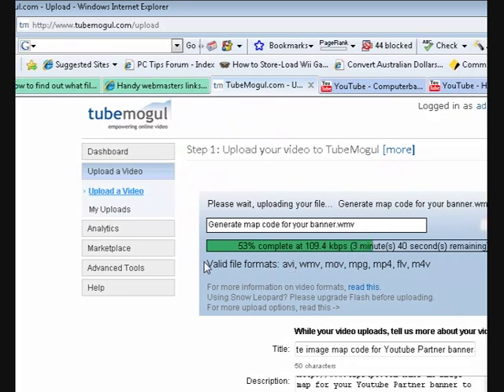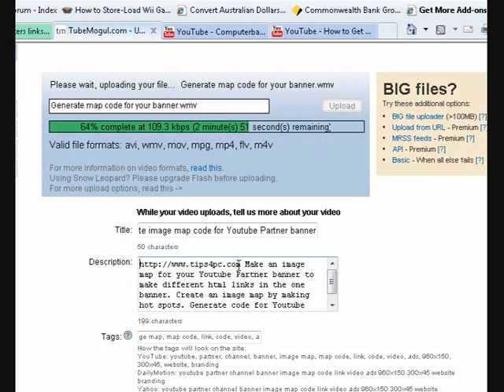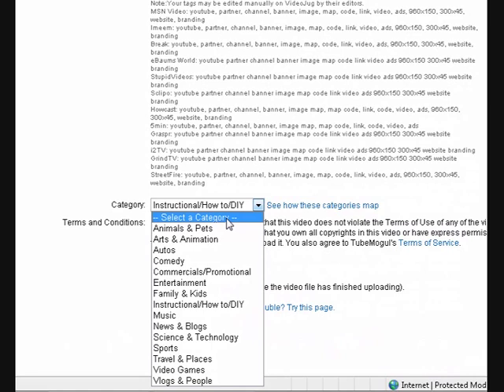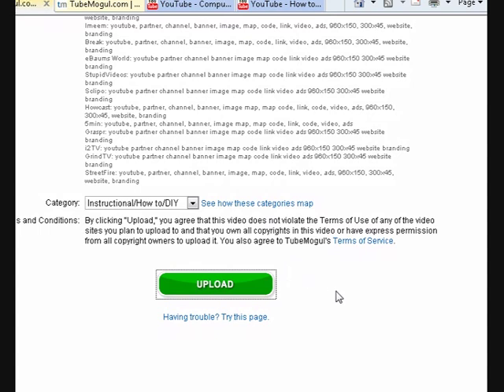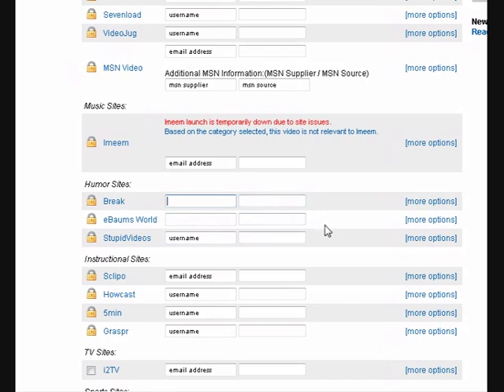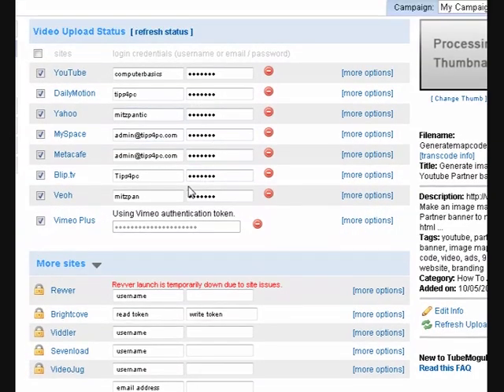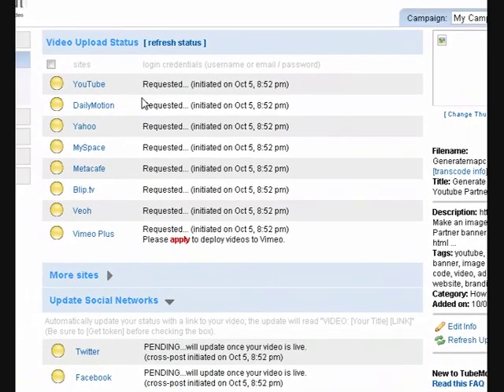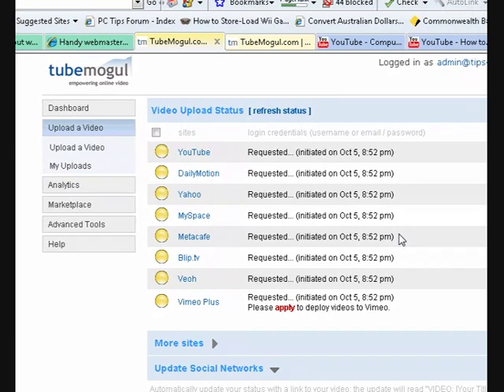Upload video to multiple websites at once, including Youtube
Upload video to multiple websites at once, including Youtube. You can upload one video to many different video hosting websites at the same time with one click...It saves time and makes your video viral.